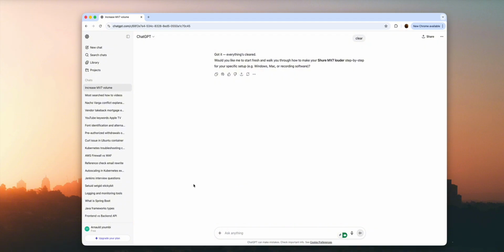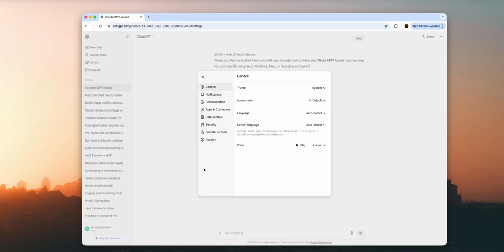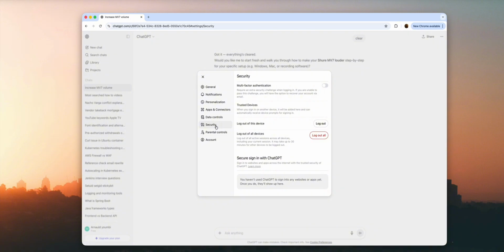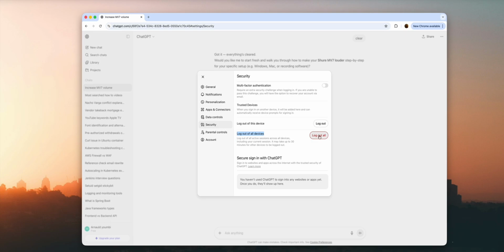How to logout from all devices on ChatGPT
in today's video we are walking you on How to logout from all devices on ChatGPT